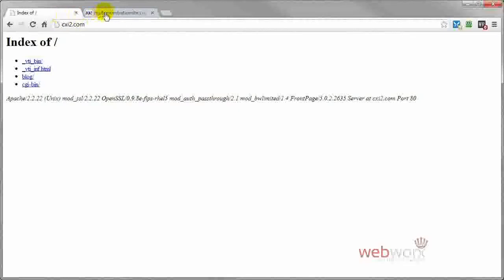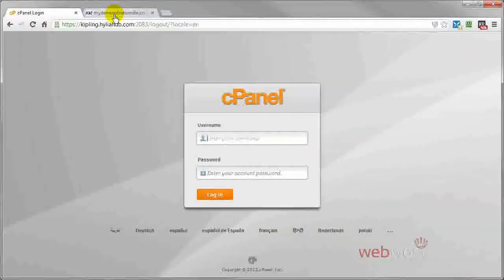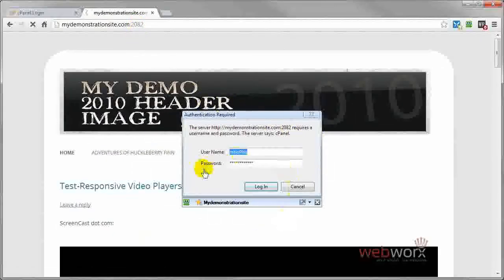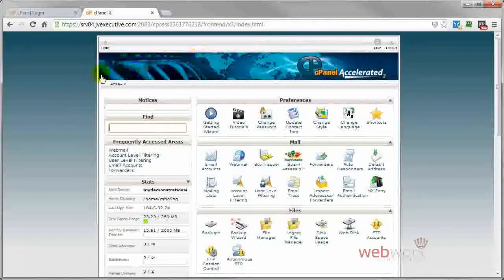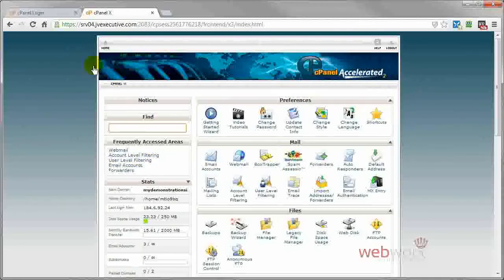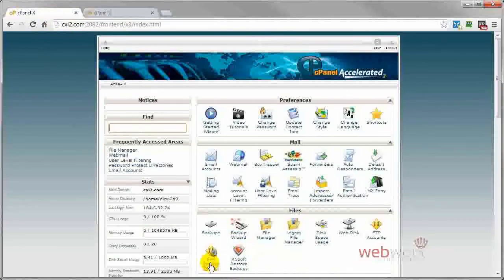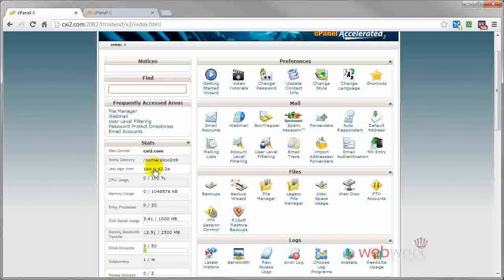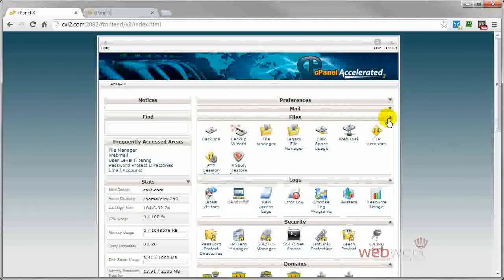Video Introduction on Using cPanel for Web Hosting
A video introduction to cPanel. cPanel is a graphical web-based, web hosting control panel designed to simplify administration of websites. If you would like to learn more, visit us